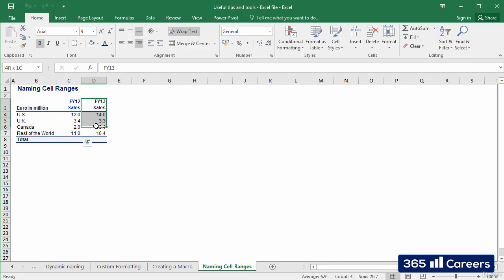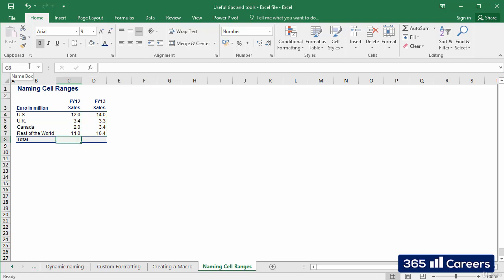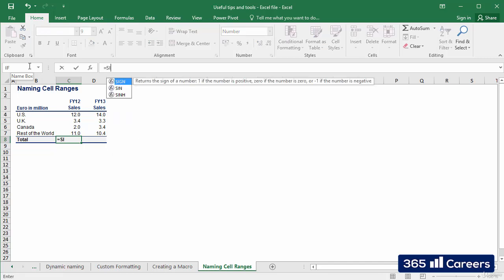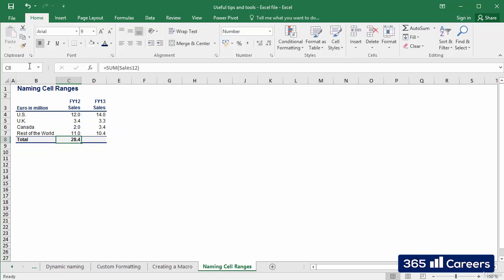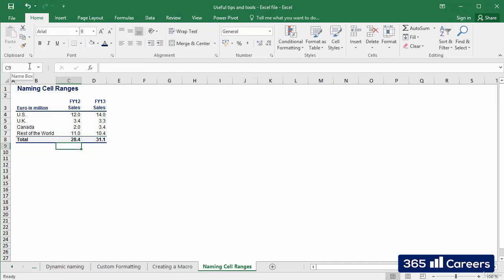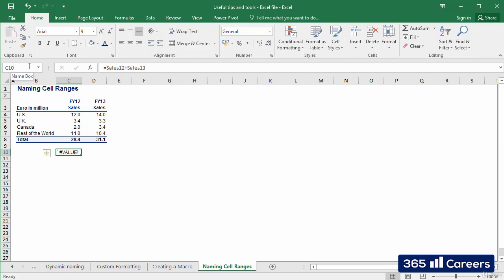Using Named Ranges to Make Formulas More Readable